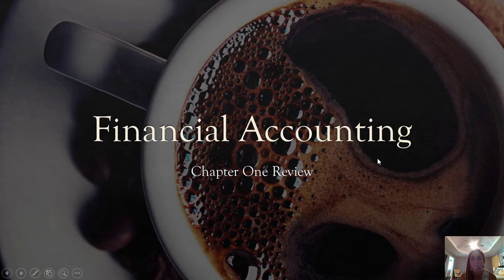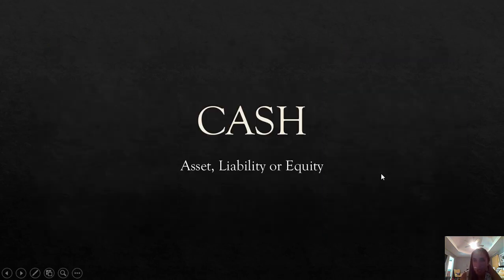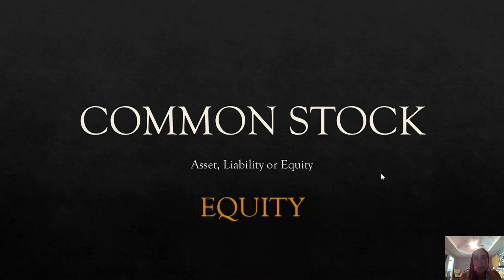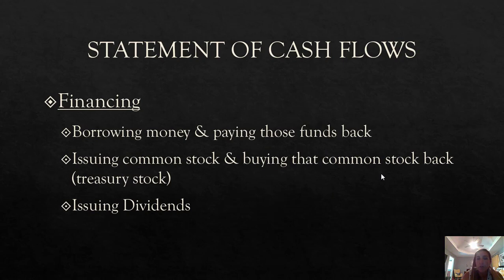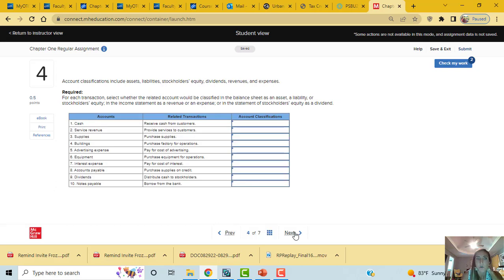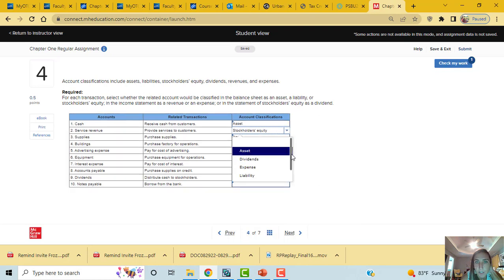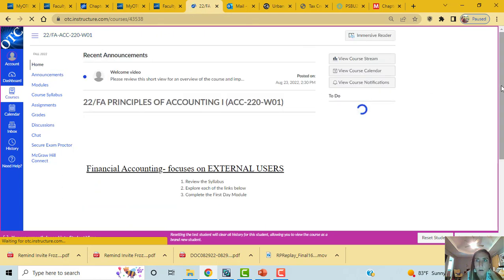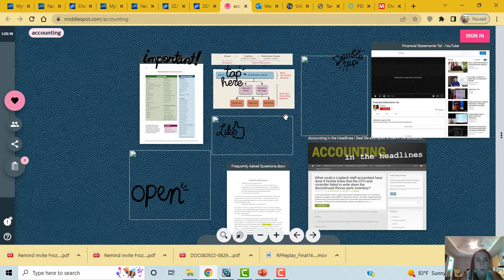Week 1 2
RECAP of Chapter One Financial Accounting